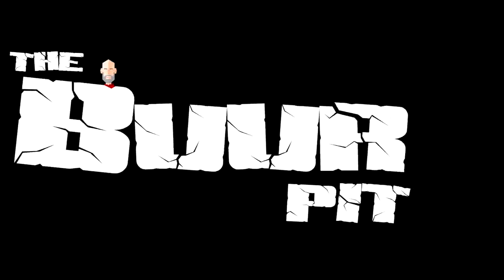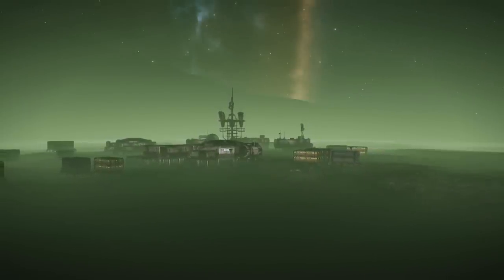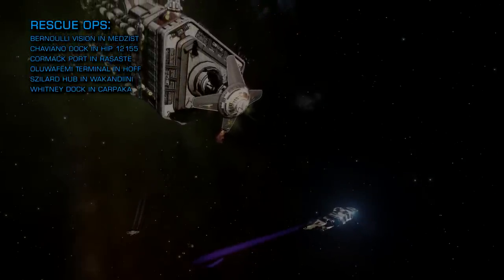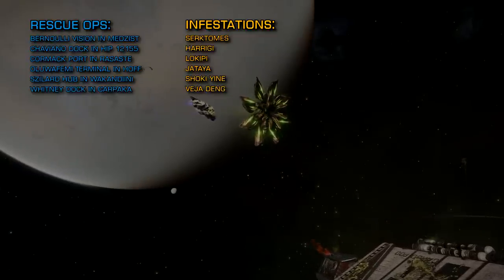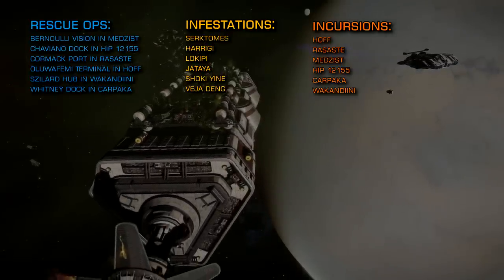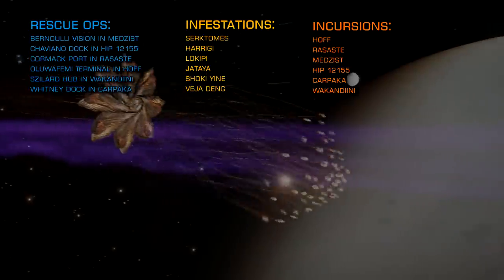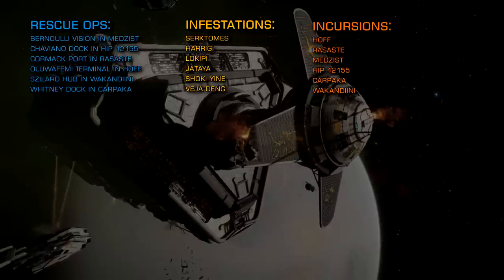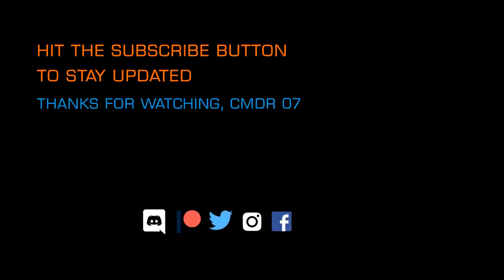Elite Dangerous: Thargoid Report - 28/06/2019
My thanks to the AXI Discord for their help with priorities! o7

Bernoulli Vision in Medzist
Chaviano Dock in HIP 12155
Cormack Port in Rasaste
Oluwafemi Terminal in the Hoff
Szilard Hub in Wakandiini
Whitney Dock in Carpaka

Serktomes
Harrigi
Lokipi
Jataya
Shoki Yine
Veja Deng

Hoff
Rasaste
Medzist
HIP 12155
Carpaka
Wakandiini